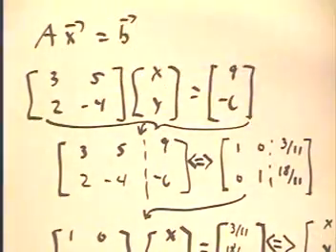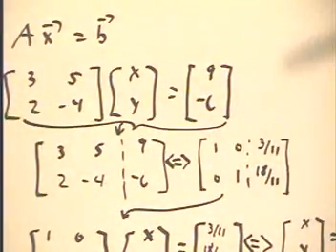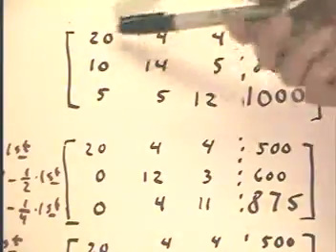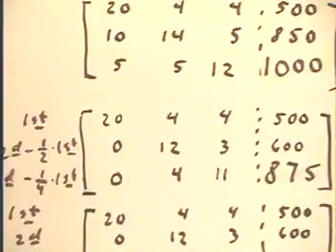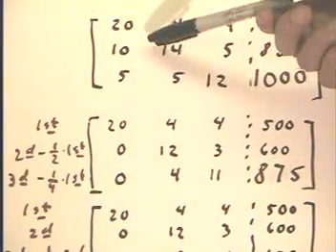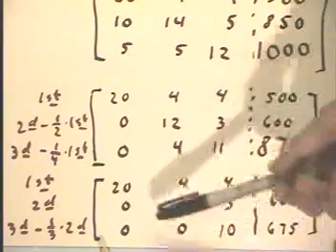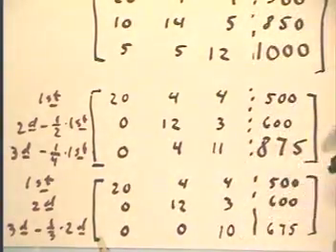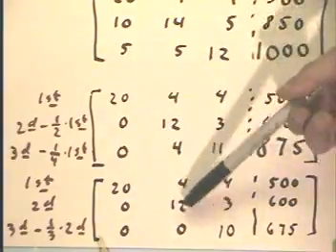pc2 990405 Snazzi8